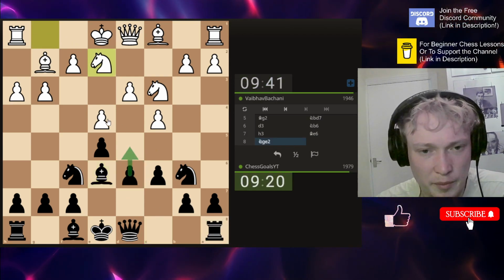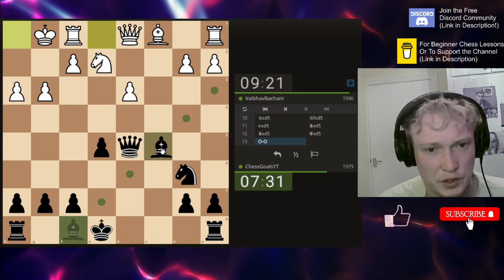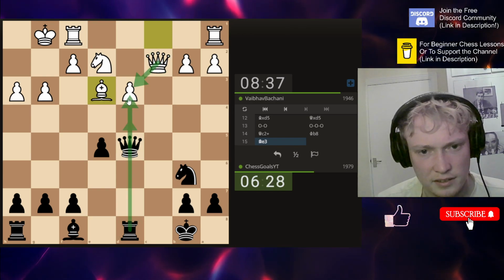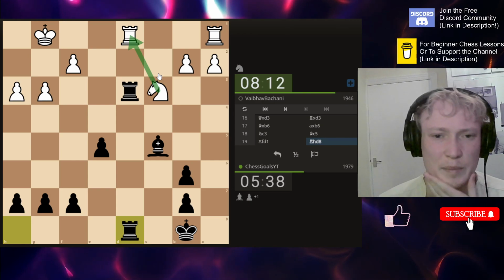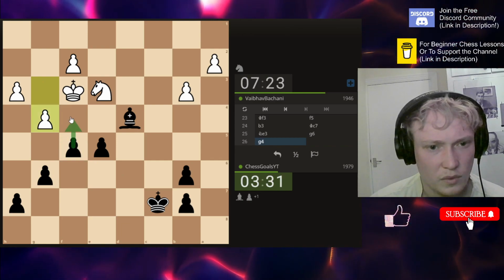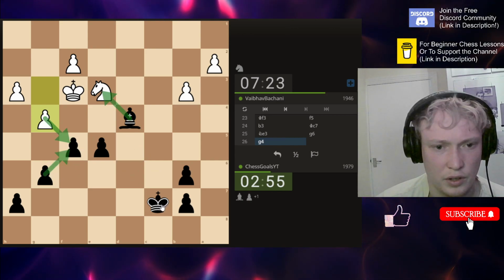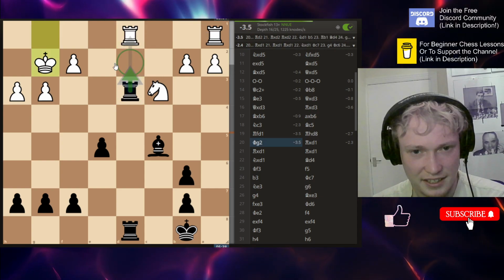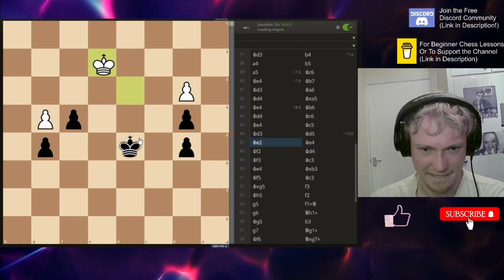Hitting 2000 Elo?? I Bottled it....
Welcome to CHESS GOALS, in this video we battle it out to climb up the ranks on chess.com!